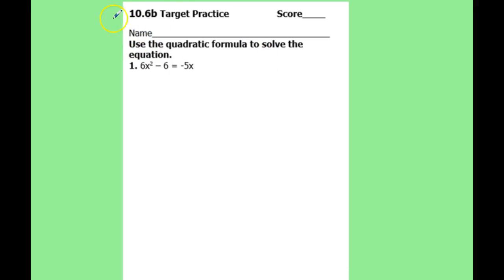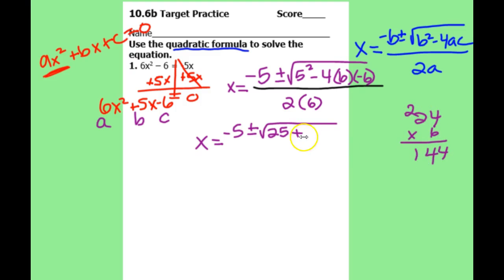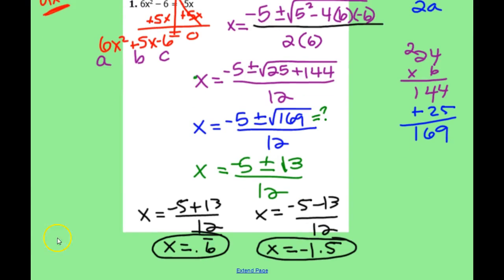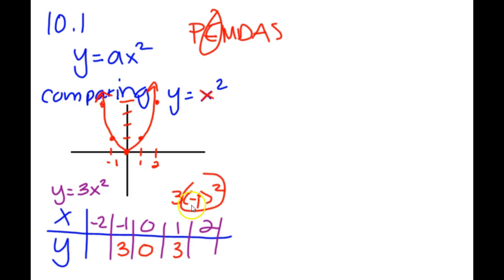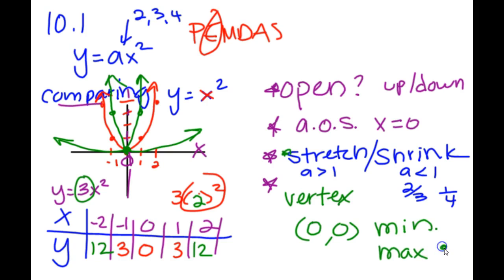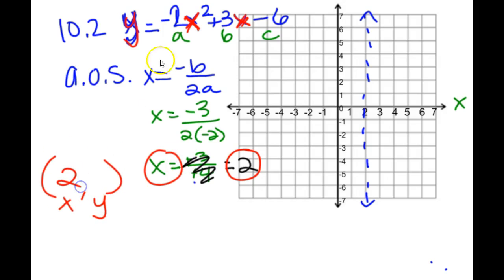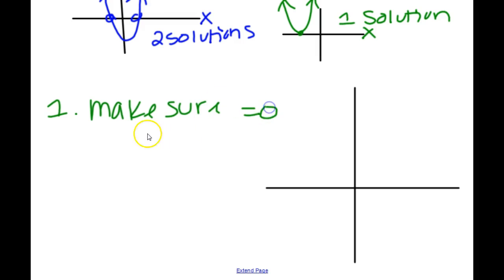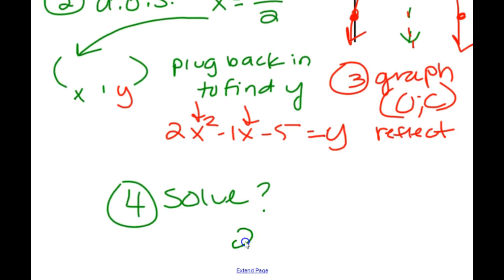Quick Review 10.1-10.6